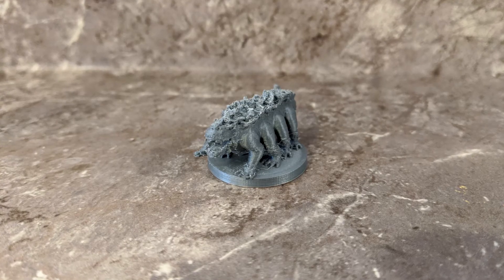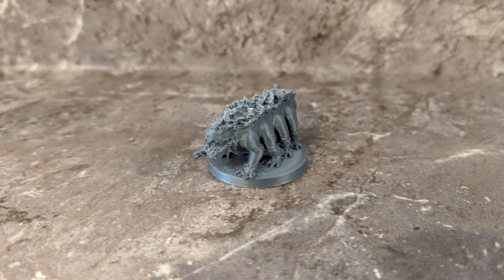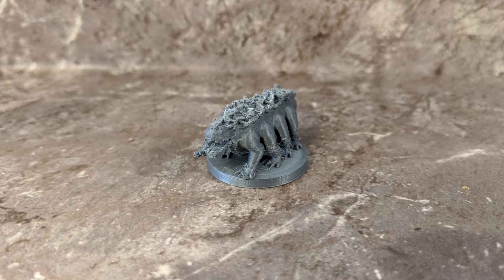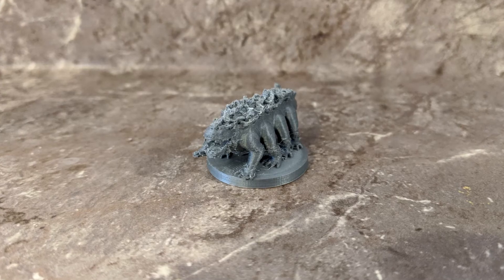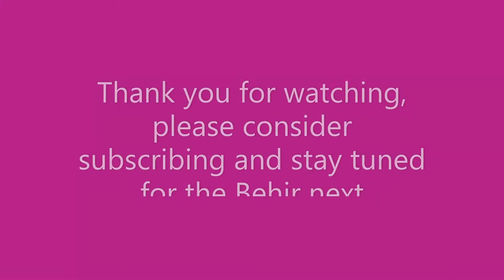012 - Basilisk 3D Printed Mini Time Lapse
Handruki loved the Chanree Grove, he spent many a day there enjoying the trees and the wildlife. The forest calmed his soul and made him feel at one with the world around him. He often would explore the game trails and caves and make maps of them.
One such day he was venturing deeper into the forest mapping out the landscape when he came across a statue of a beautiful elven woman.
“What is a statue doing this deep in the forest” he whispered as he inspected it.
Made entirely of grey stone it looked completely life like. Her mouth was open, and he could swear he could hear her screaming. The artisan who crafted this statue was an expert to say the least. How could he have made these fine of cuts in the stone and further, how could he have gotten it here?
As he continued investigating the elf he heard a soft crack of a twig snapping nearby. He turned to look around and locked eyes with a large lizard, spikes all over its body, eight brawny legs and the most mesmerizing eyes he had seen.
He began to feel uncomfortable staring into the beast’s eyes but he couldn’t look away. The soft blue glow emanating from its eyes captivated him so much that he almost didn’t notice he could no longer move his feet.
A short while went by and soon he couldn’t move his arms. Breathing became difficult and panic set in, he finally broke the gaze and looked down to see his body had been changed to stone all the way to his chest. He began screaming for help, but no noise came out. The Basilisk looked on at Handruki as he became another unexplained statue in the forest. The detail of which is no match for any known artisan.

Thank you to thingiverse.com for the .stl files and special thank you to mz4250 who created the 3D models of all the Monsters in the MM.

Please note all these minis are being used for personal use and not for resale.
Next up is the lightning breathing Behir